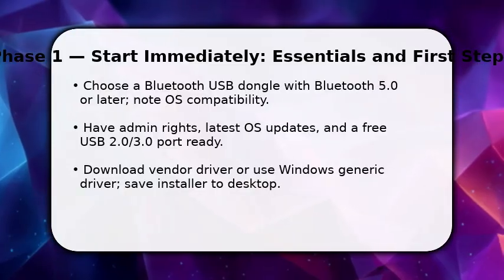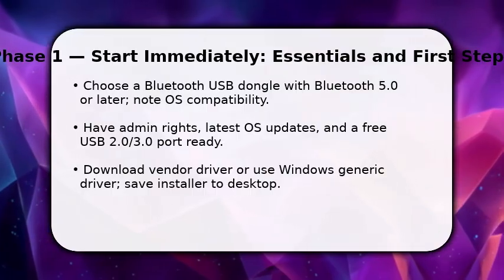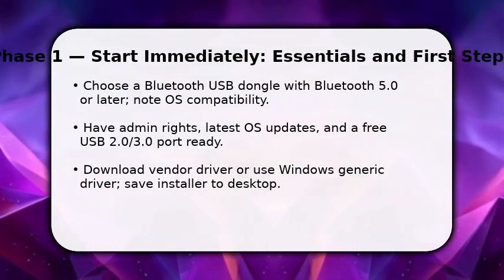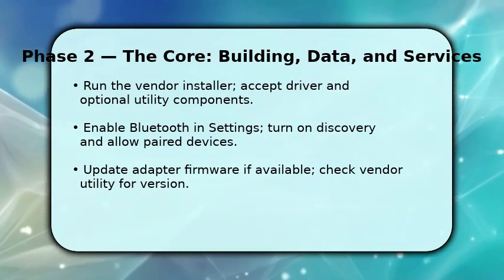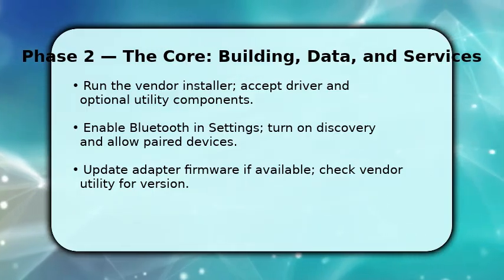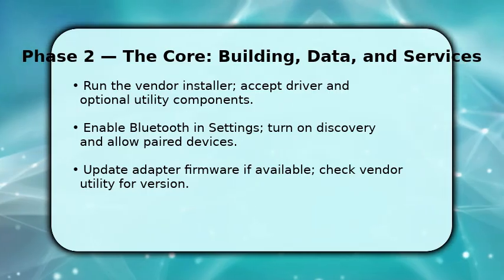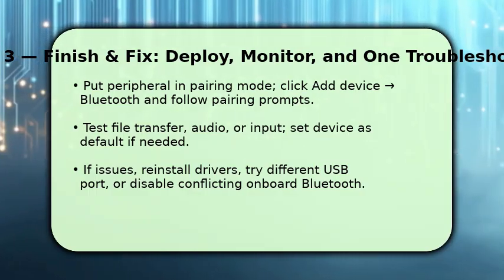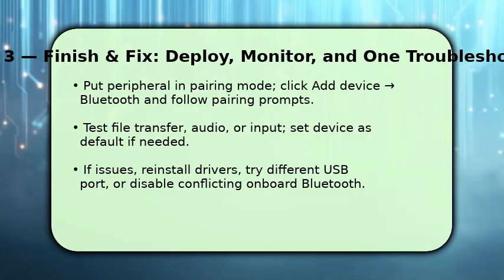How to Make Bluetooth Usb for Pc (full Guide)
How to Make Bluetooth Usb for Pc (full Guide) | 🔒 Surfshark VPN Deal — Stay private and secure. $1.99/mo + 3 Months Free ▸

Dive into the world of DIY electronics as we guide you through creating your own Bluetooth USB adapter for PC. This comprehensive tutorial covers selecting components, soldering techniques, and software setup to ensure a seamless connection between devices.

DIY Electronics, Bluetooth Adapter Creation, USB Connectivity Guide, Soldering Techniques for Beginners, Setting Up Bluetooth on PC